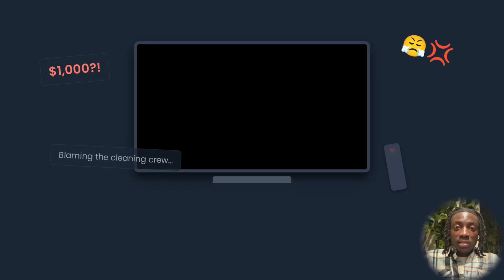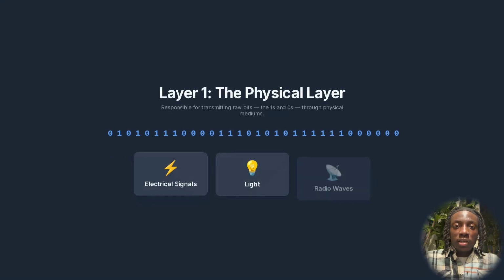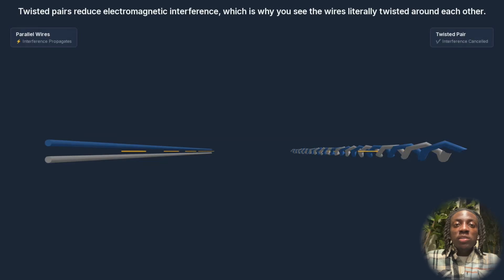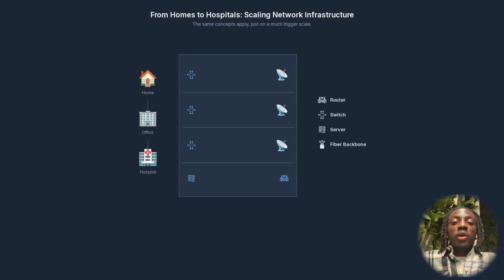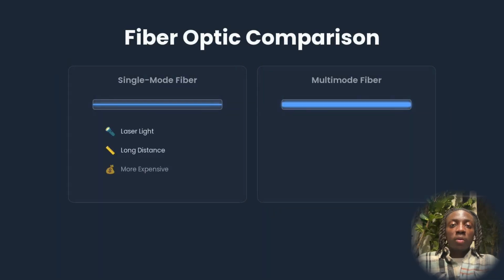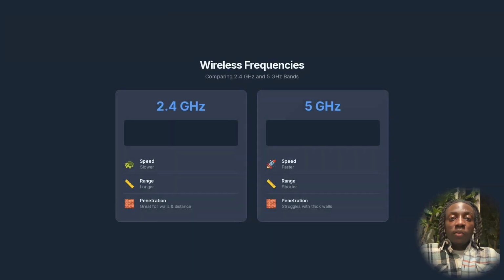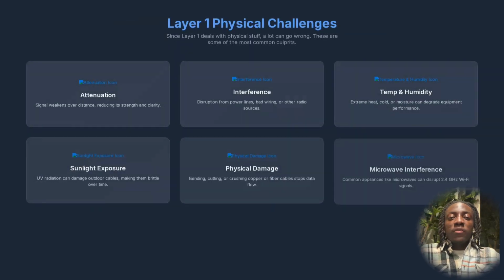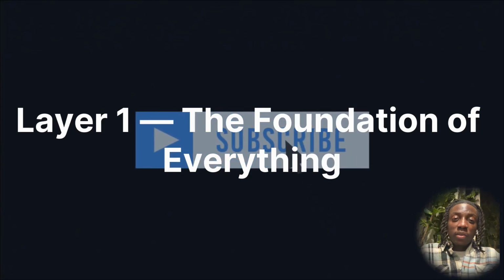Layer 1 of the OSI Model Explained Like You’re at Grandma’s House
Networking doesn’t start with routers or Wi-Fi—it starts with the plug.

In this second video of my Networking for Dummies series, we break down Layer 1 of the OSI Model (The Physical Layer) using real-world analogies anyone can understand—starting at Grandma’s house.

If you’ve ever heard “Is it plugged in?”—congrats, you already understand Layer 1.

🎥 Great for beginners, career switchers, and anyone tired of over-complicated explanations.